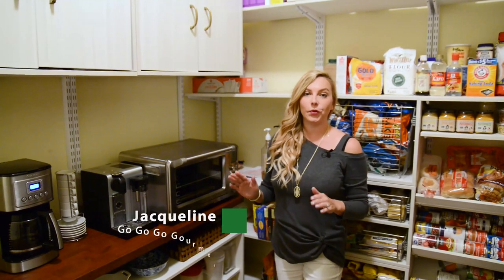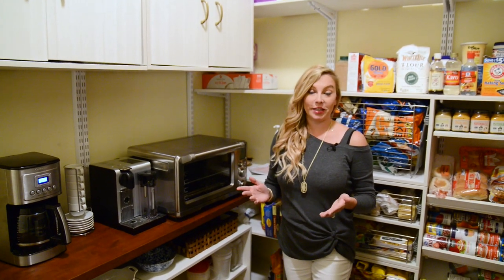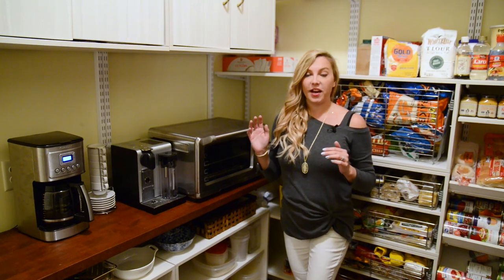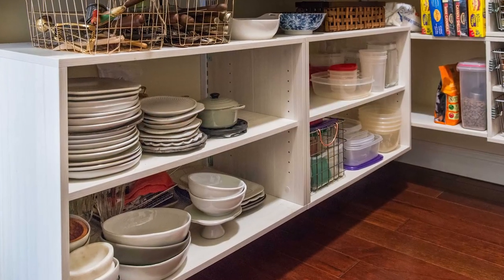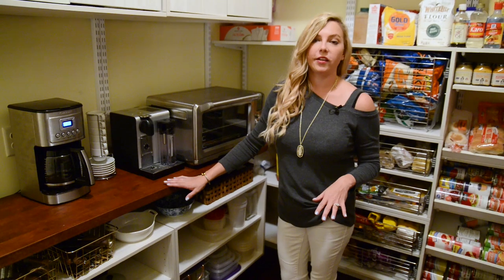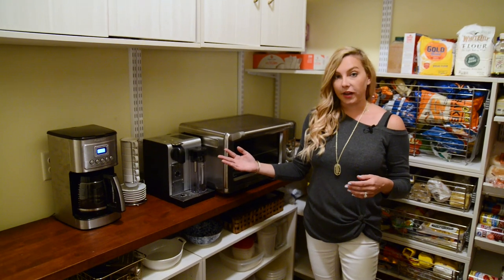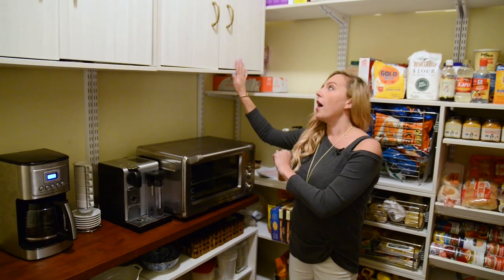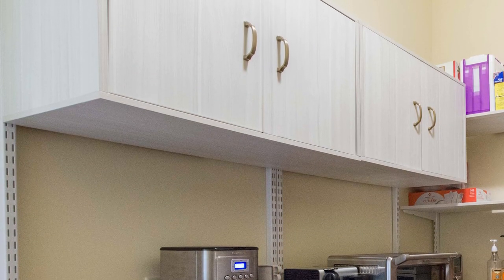I Made a Coffee Station in My Pantry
Jaquelin from Go Go Go Gourmet show's you how she created a coffee station in her pantry with freedomRail.